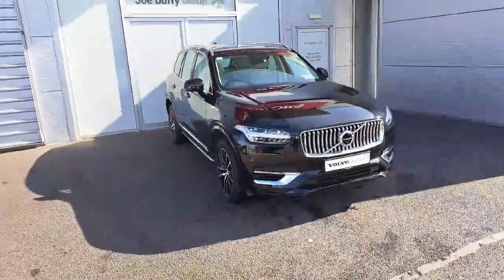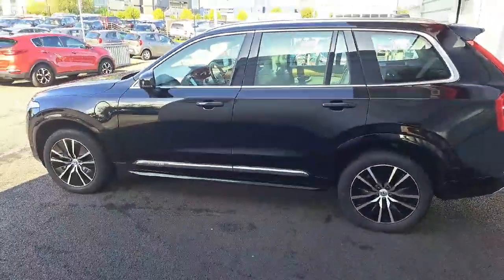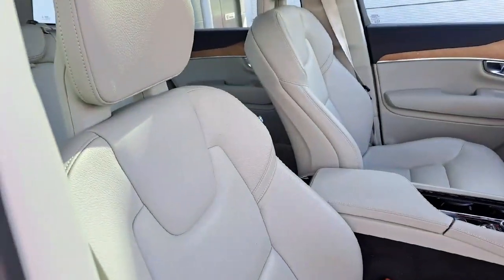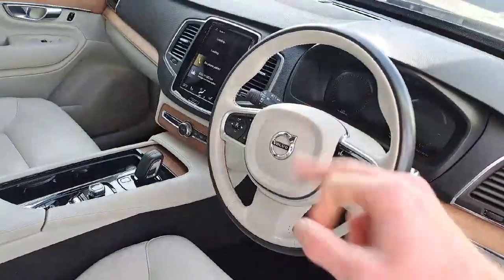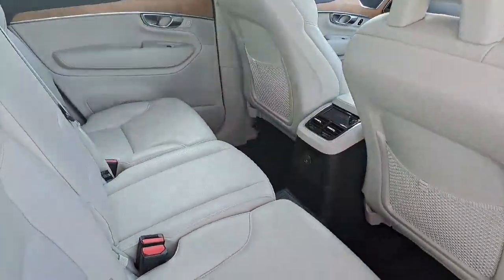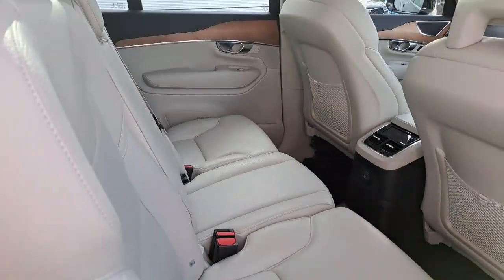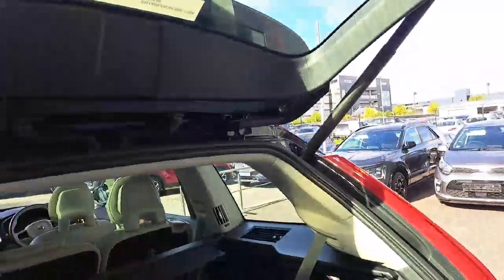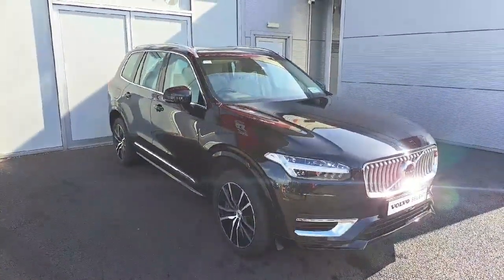211D22700 - 2021 Volvo XC90 T8 Phev Inscription EXP 5DR RefId: 414289